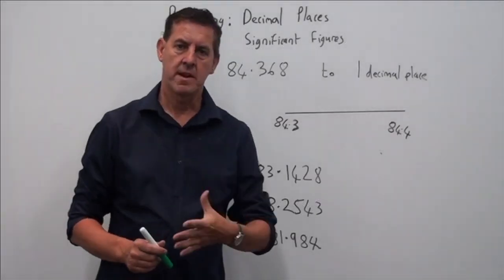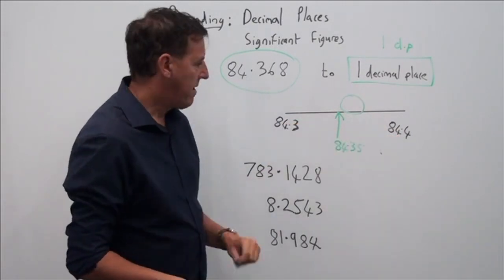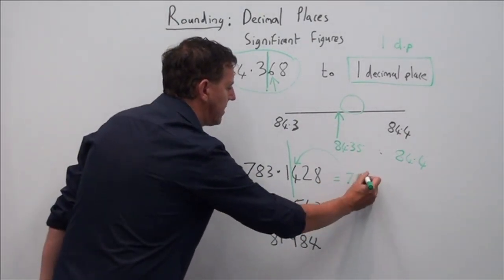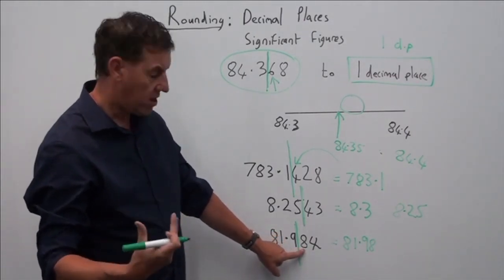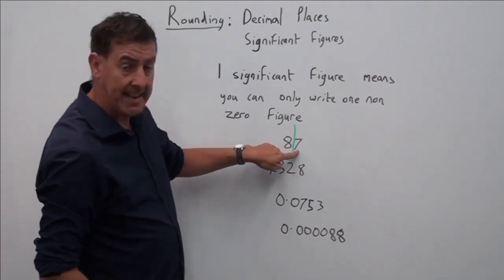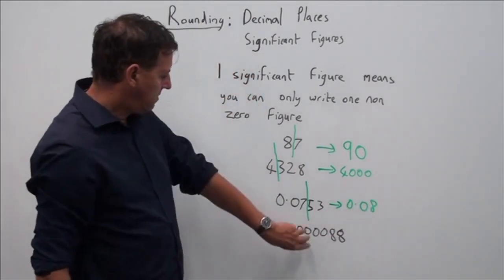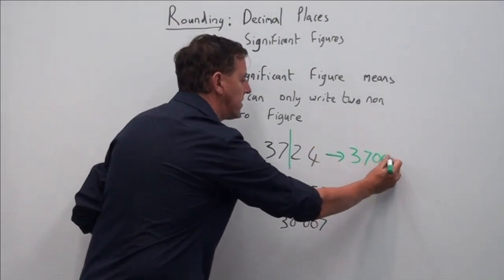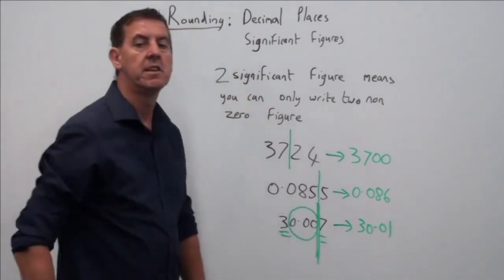GCSE Maths | Significant Figures rounding to significant figures & Decimal Places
In this video we look at rounding to a particular given number of decimal places or significant figures.